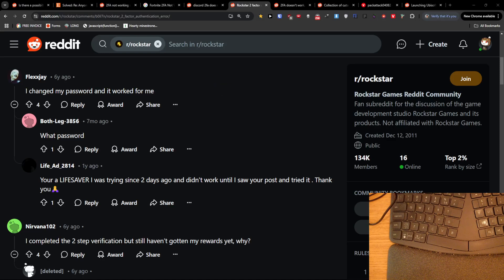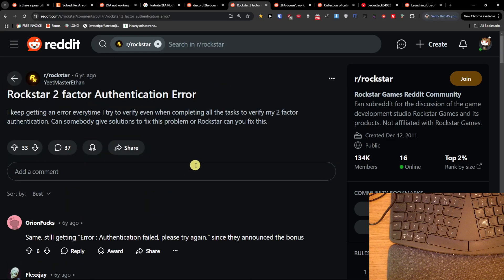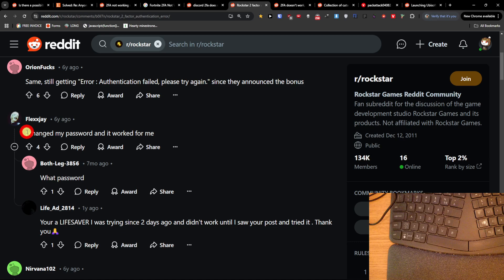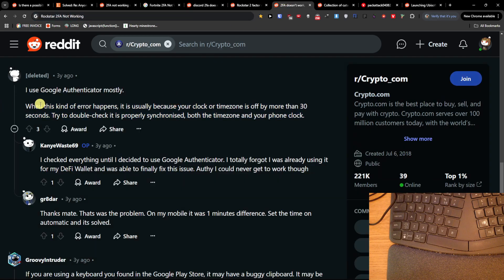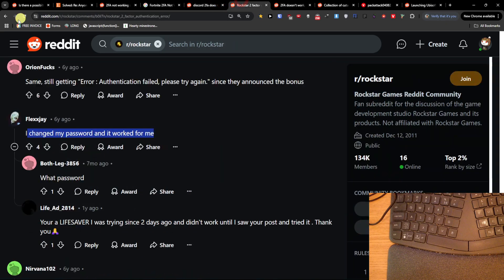Rockstar 2FA Not Working - How To Fix